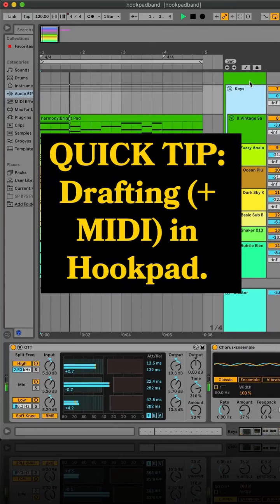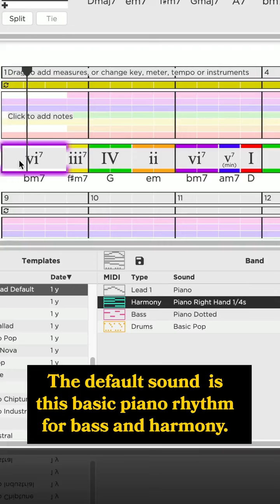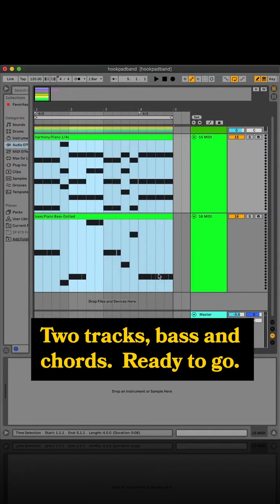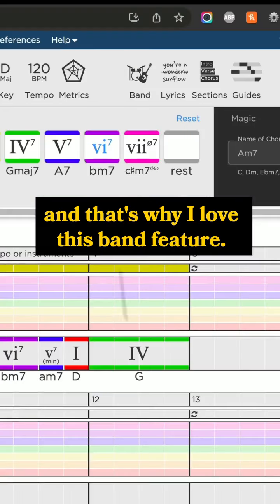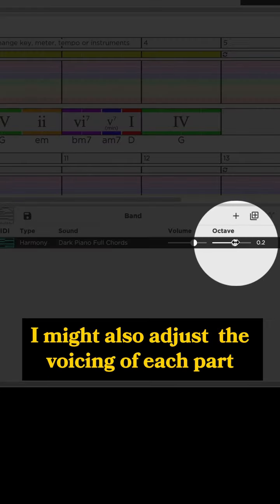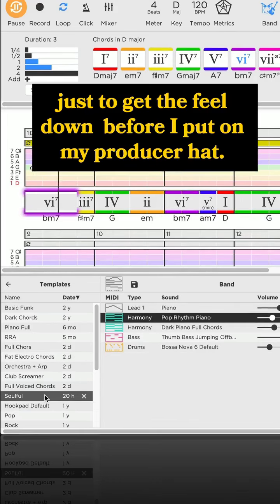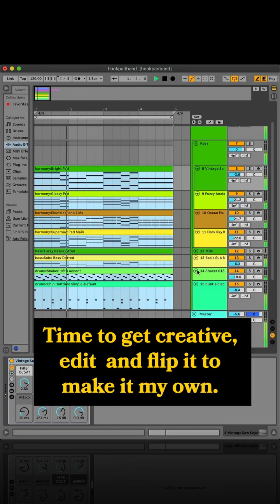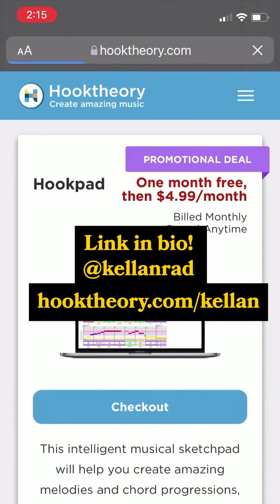Drafting and Quick MIDI in Hookpad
Drafting and Quick MIDI in Hookpad. This is a premium feature, but personally, I think it's worth the money, along with all of the other features it gives you.  It’s a really quick way to test out your ideas, chords, and melodies before you dive into your DAW. The export to MIDI feature is just an added bonus 😉 Rarely do I ever export to midi and call it a day, but, I’m someone who learns by example, and it’s really handy to learn/hear the different chord voicings and dissect them in MIDI.